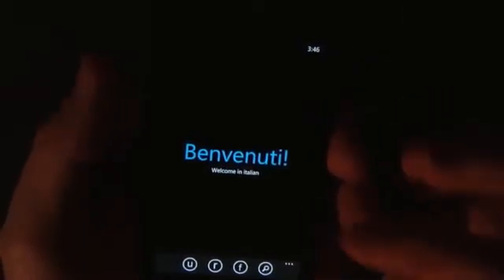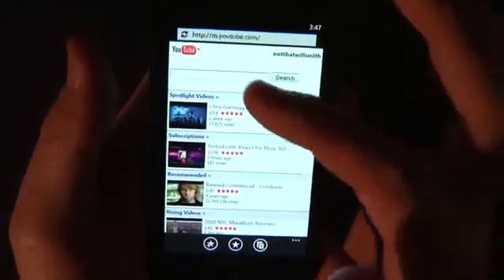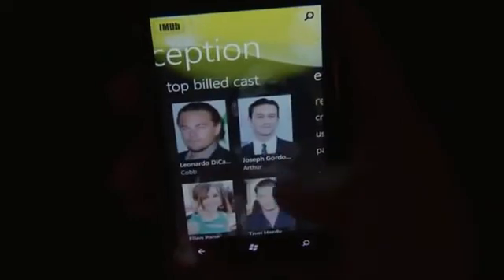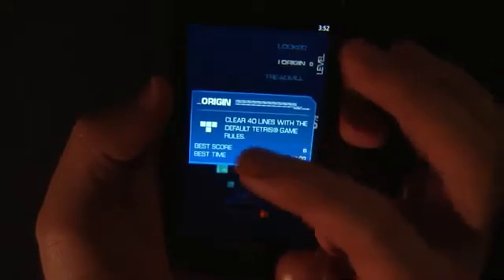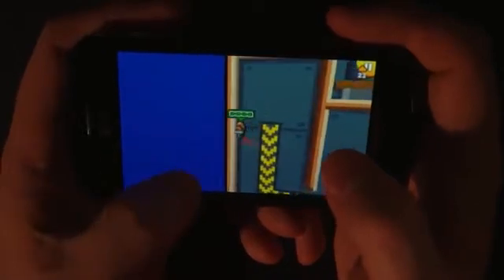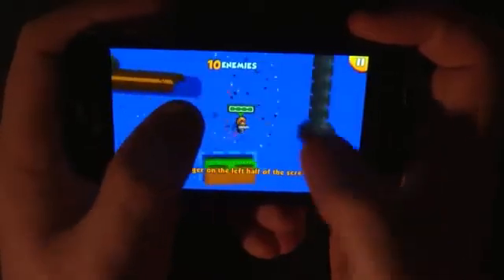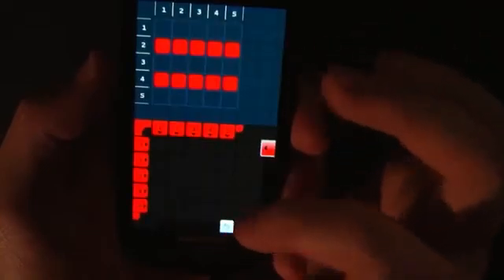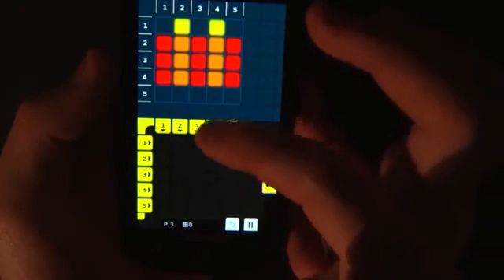Tested.com: Windows Phone 7 App Essentials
Windows Phone 7 has arrived with a whole new app marketplace. Here's what we downloaded first.